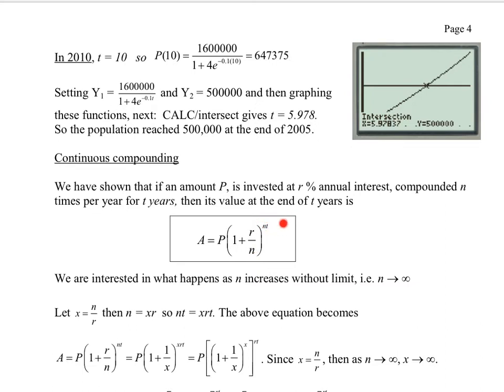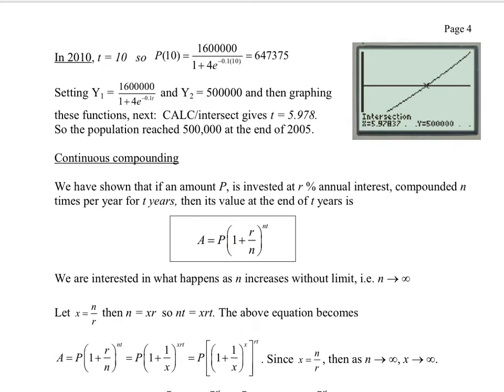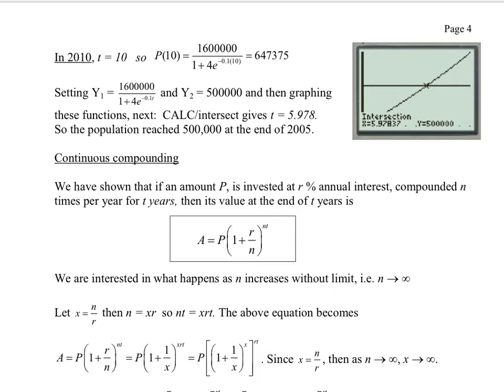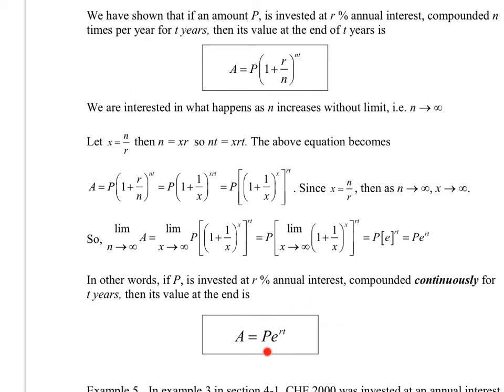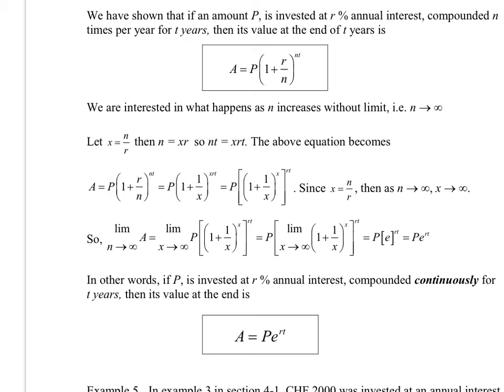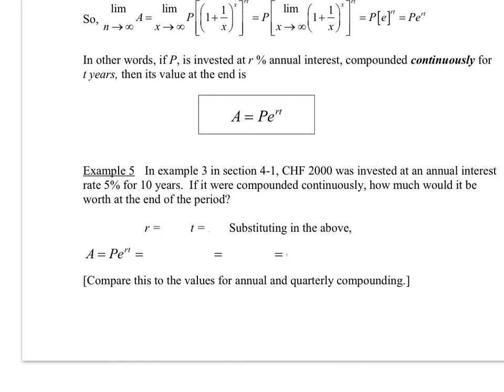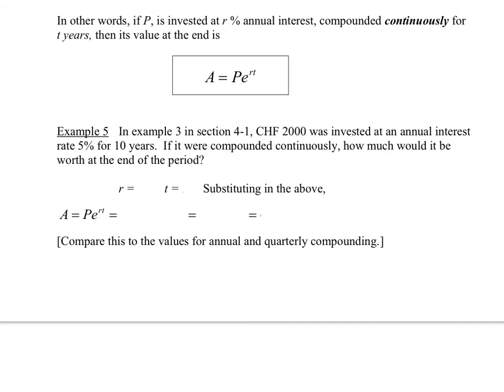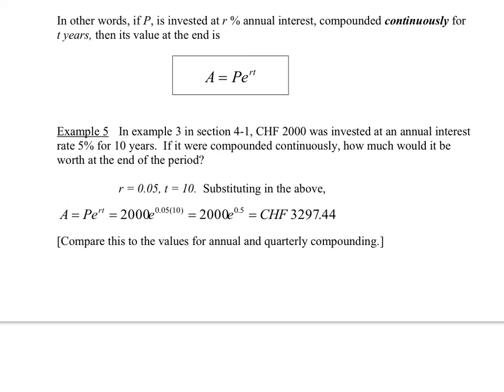4-2c Continuous Compounding